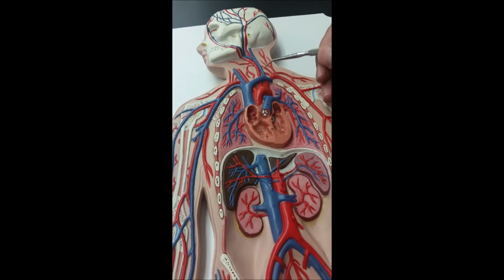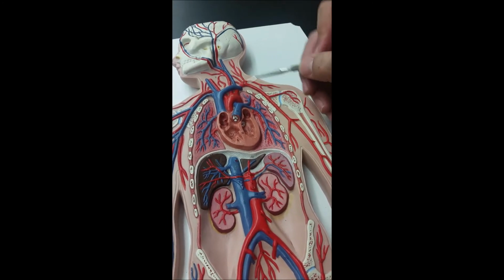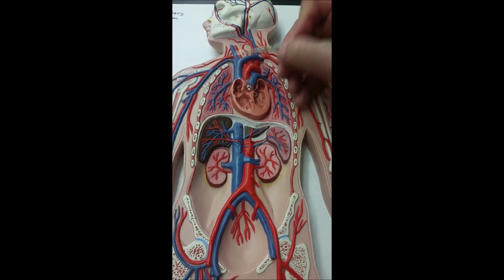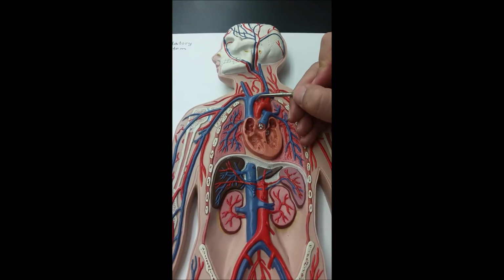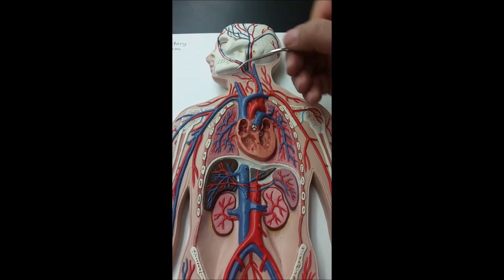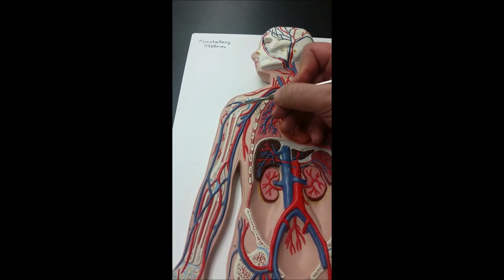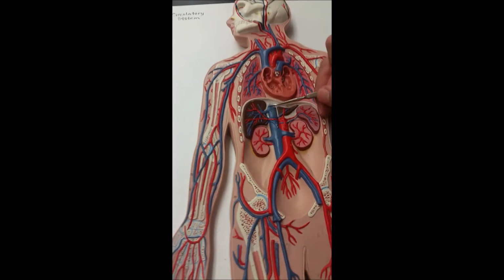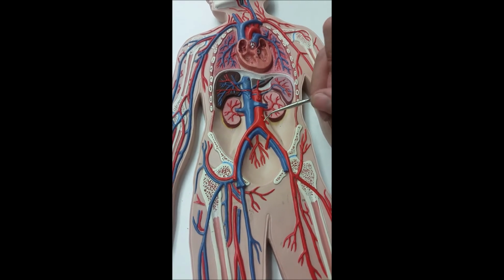Anatomy of The Systemic Circulation